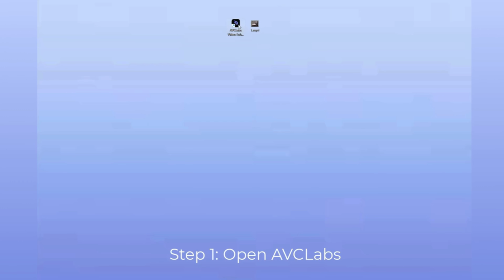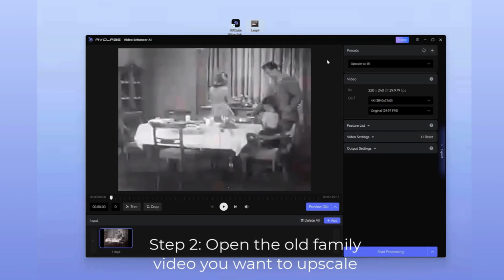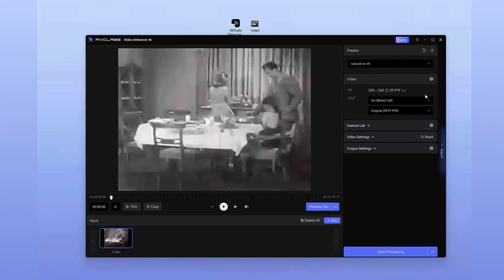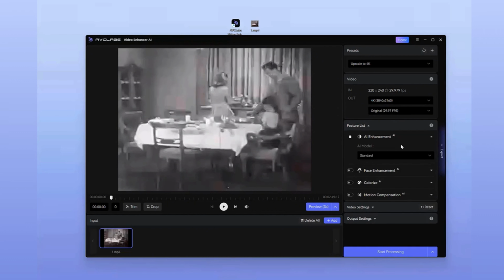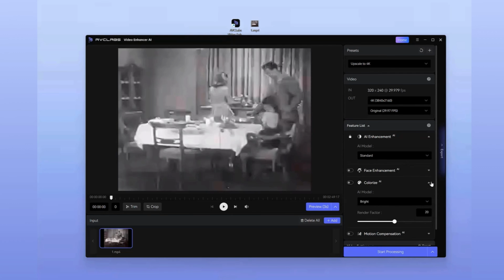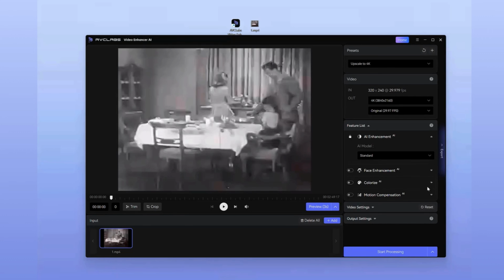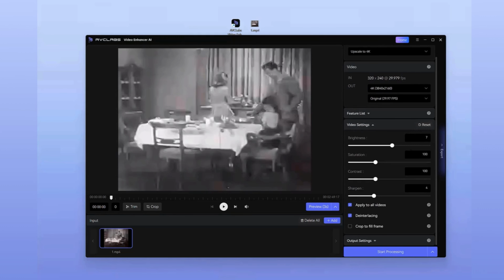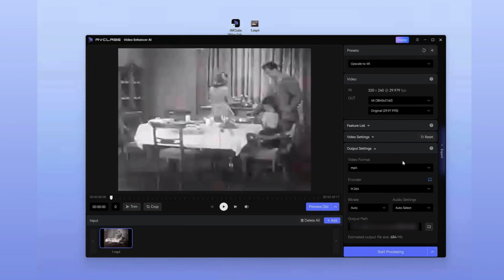How to Upscale Your Old Family Video from 360p to 4K?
🎥 Want to watch old family videos in HD quality? Take a look into AVCLabs Video Enhancer AI! Turn an old family video from 360p to 4K in 4 simple steps!

🕑 0:11 - [Tutorial] How to Upscale Your Old Family Video from 360p to 4K?